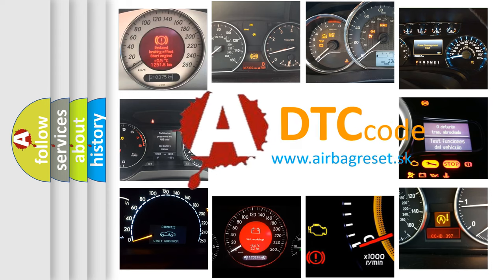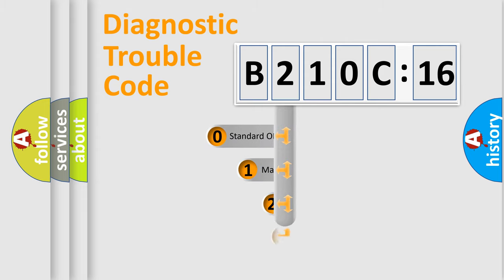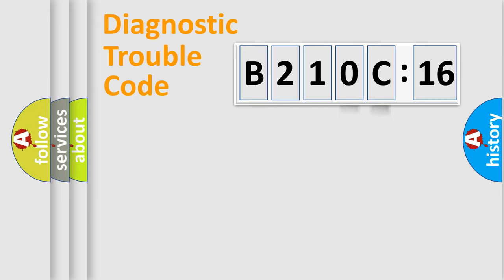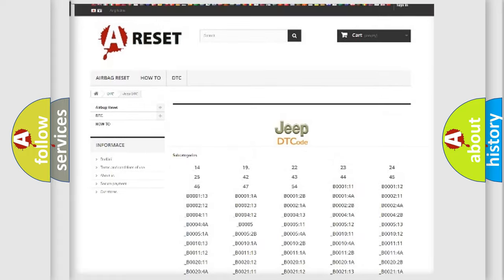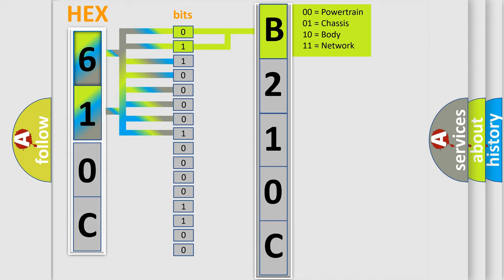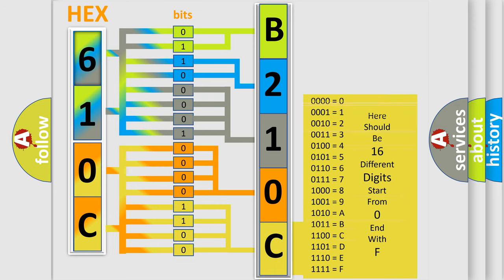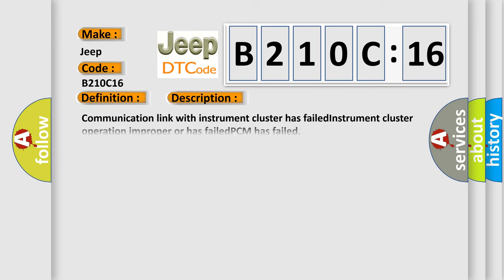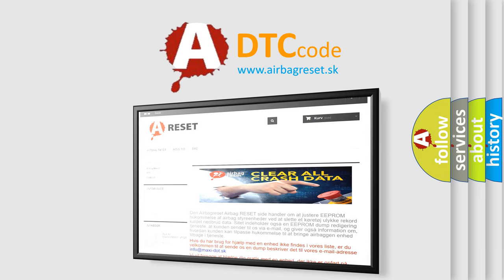DTC Jeep B210C-16 Short Explanation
Contents:
0:21 Basic DTC analysis according to OBD2 protocol standard.
1:48 Insight into programming
2:58 A diagnostically understandable description of the Diagnostic Trouble Code
3:05 Basic error definition

Make:
Jeep
Code:
B210C 16
Definition:
No Cluster Bus Message
Cause: